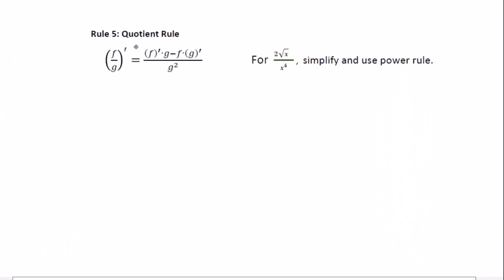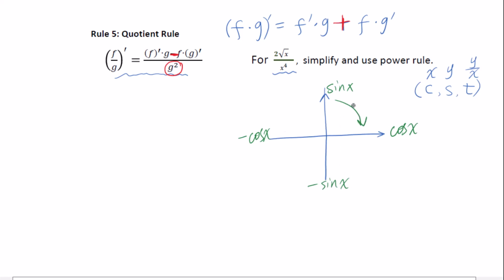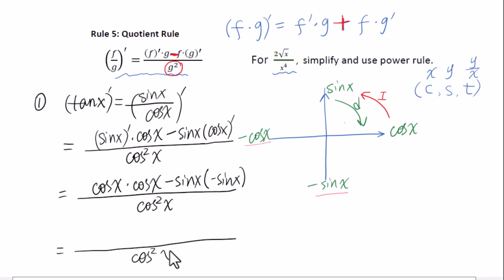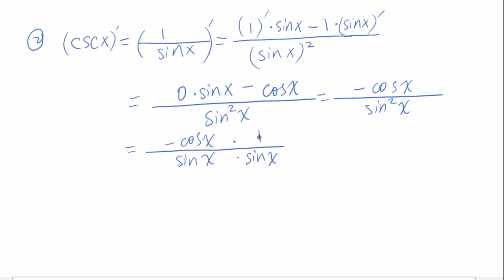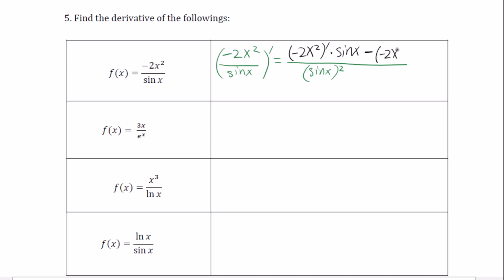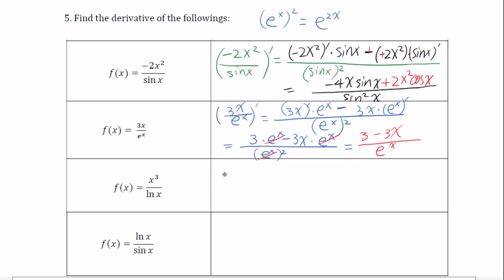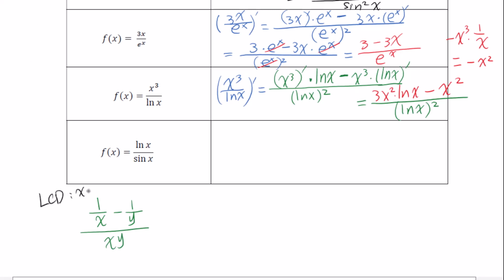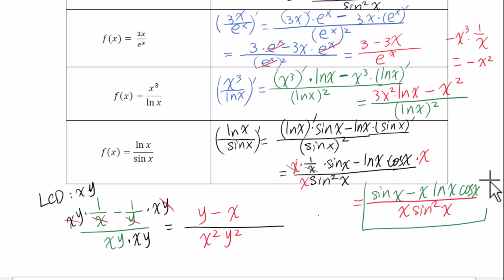Topic 5 Quotient Rule of Derivatives